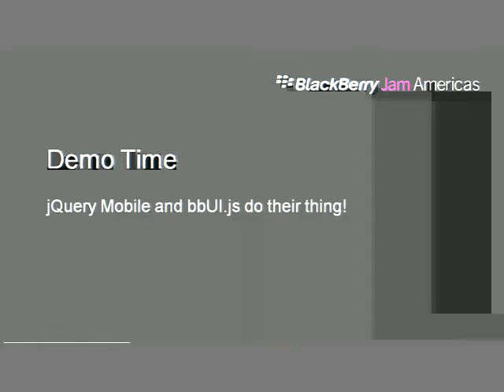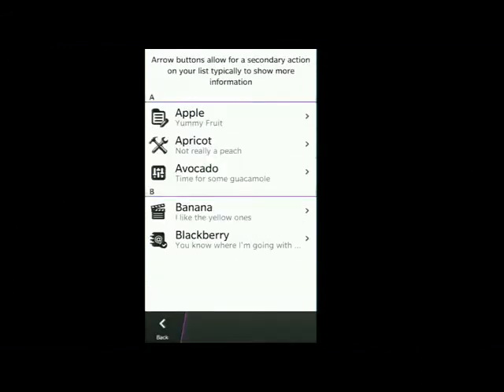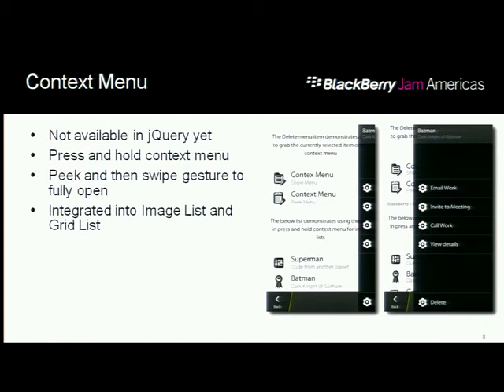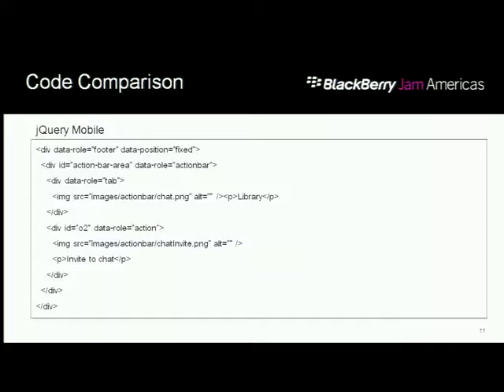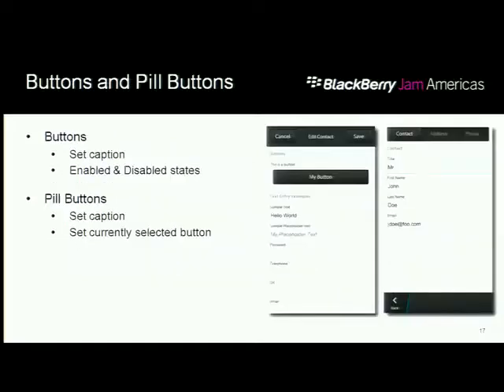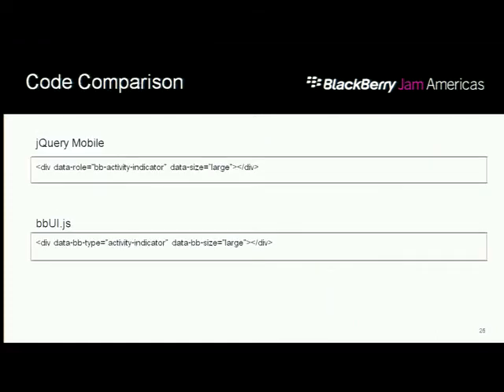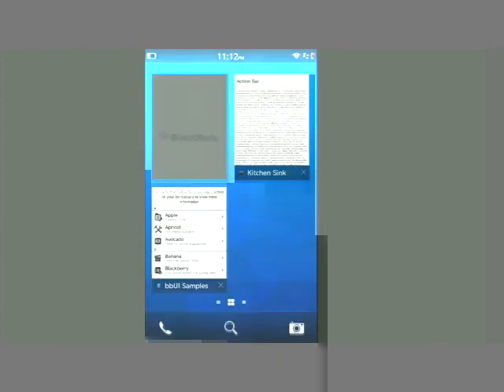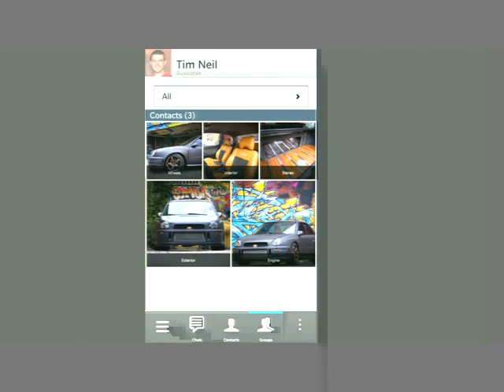Give Your BlackBerry 10 Web Apps the Native Look and Feel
JAM26 - Give your BlackBerry 10 Web Apps the Native Look and Feel, Tim Neil, Jason Scott

Give your web app that native look and feel by using jQuery Mobile, Sencha or BBUI.js. This session will explore your options and show how to implement core BlackBerry® 10 UI concepts using available frameworks.